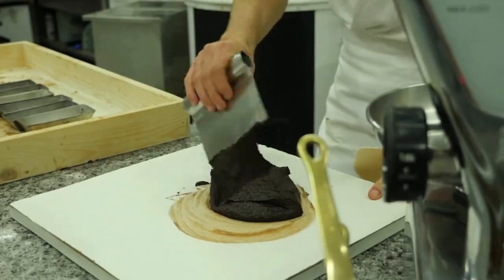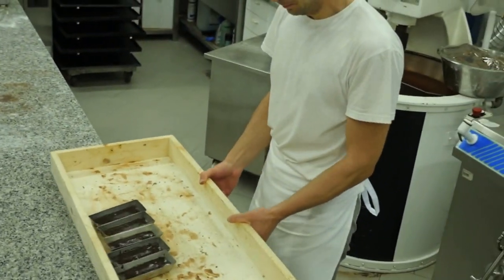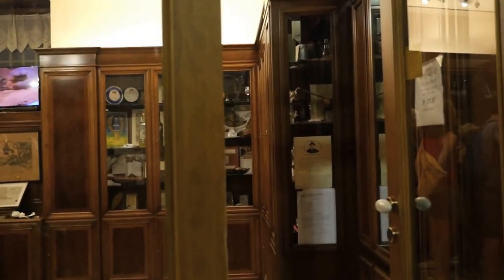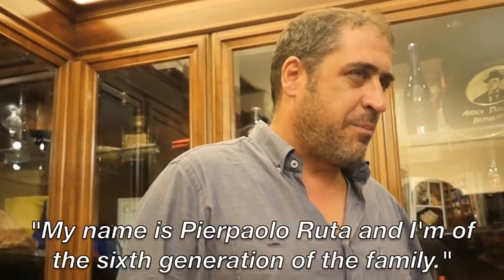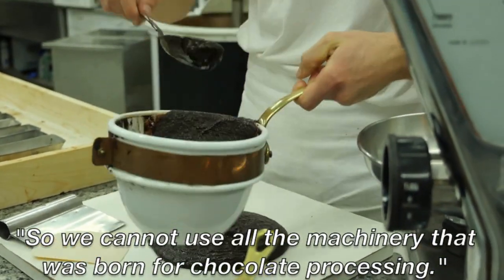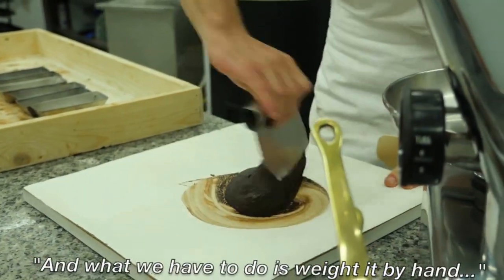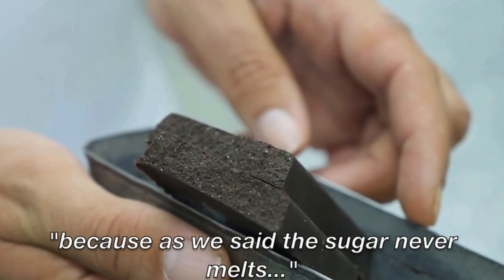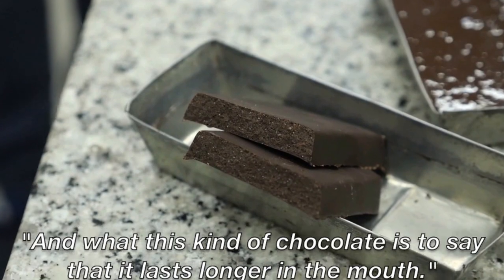Antica Dolceria Bonajuto Chocolates at Coco's Italian Market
Here is a short film from our buyers trip to Modica, Sicily.  There are many excellent chocolate makers in Sicily, but Antica Dolceria Bonajuto is the oldest (founded in 1880) and one of the the best ones that is why we are happy to carry their incredible chocolates treats at Coco's Italian.  It tastes even better if you travel to Italy with Coco's!!  We visit Antica Dolceria Bonajuto as one of our destinations in our guided tours to Sicily